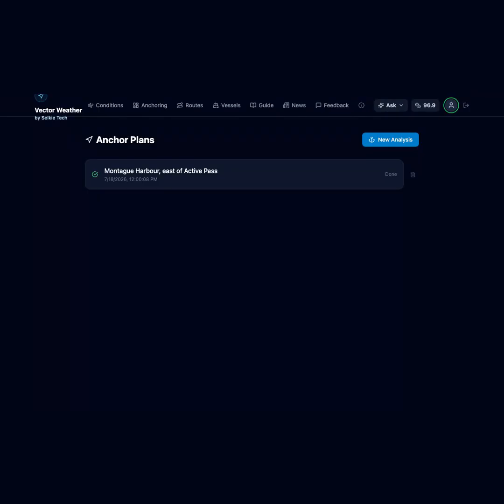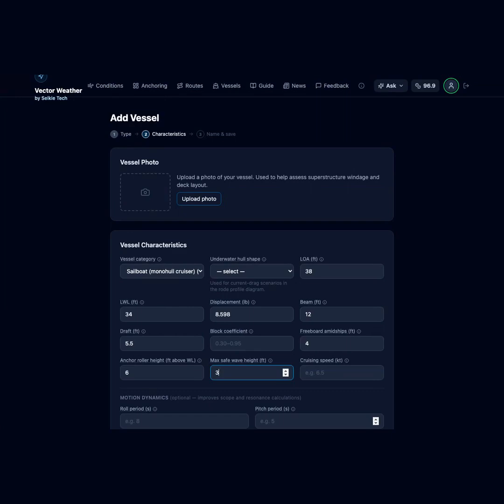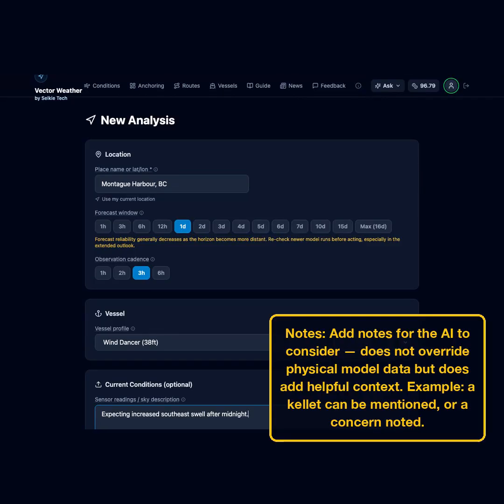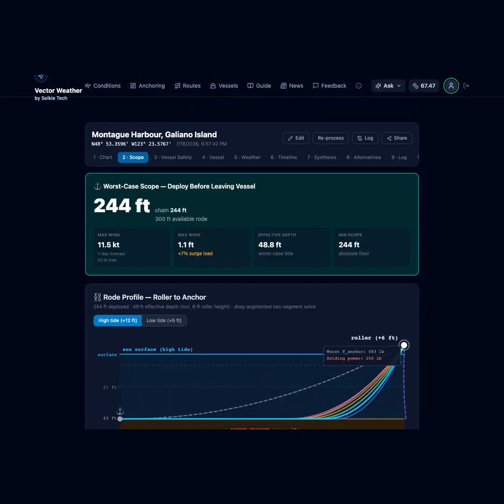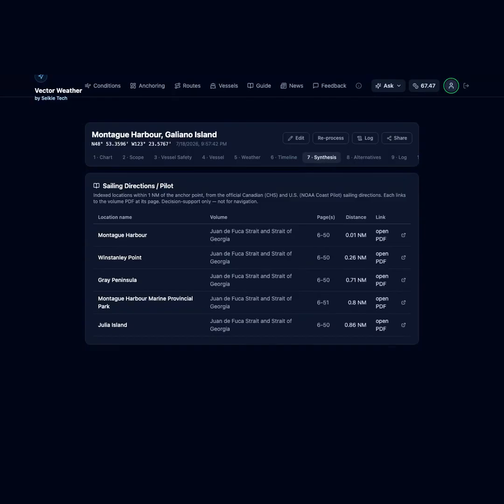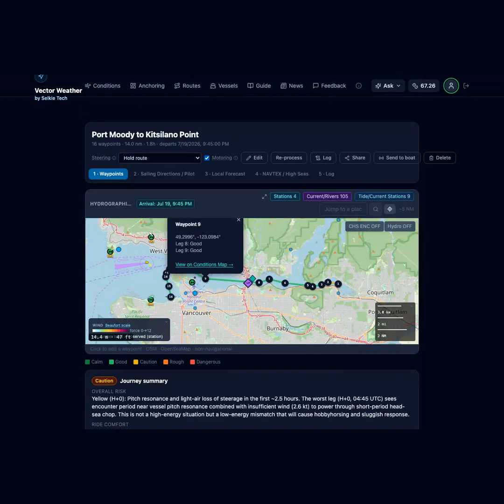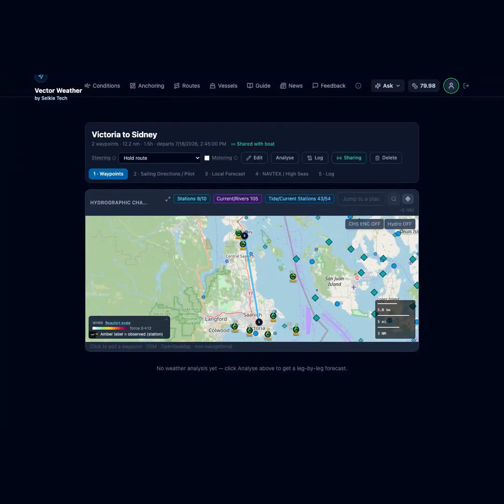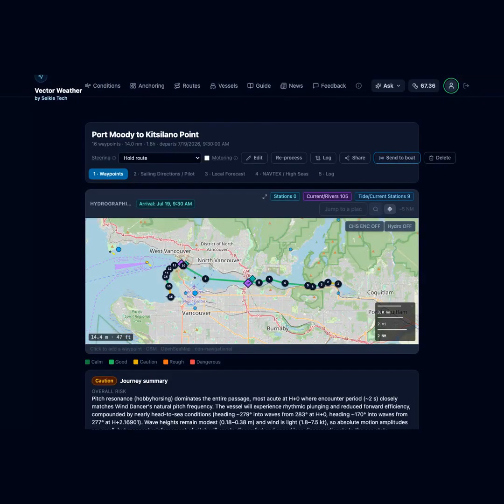Vector Weather Full Course — Anchoring & Passage Planning Made Simple (2026)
Stop juggling five weather sites, a tide table, and gut instinct. This free 17-minute course shows you how to get anchoring and passage-planning answers sized to YOUR boat — and new users get 10 free points to try everything in this video.

Vector Weather pulls weather models, live observations, tides and currents, terrain exposure, and your own vessel's specifications into one marine planning workspace. In this complete tutorial series you'll go from creating an account to making a confident, informed go/no-go decision — with every step shown on screen in the real app.

⚓ How to build a vessel profile that makes every forecast vessel-specific (dimensions, anchor system, rode)
⚓ How to run an anchorage analysis and read all 12 tabs of the report in a safe, repeatable order
⚓ How to read the scope recommendation and catenary diagram — including the bar-taut warning case
⚓ How to plan a route and see conditions leg by leg, with current applied along the passage
⚓ How to scan the Conditions Map and tell live observations from forecasts
⚓ How to connect your boat over SignalK and send a planned route to your instruments
⚓ How points-based pricing works (no subscription surprises)
⚓ The five-point go/no-go checklist prudent mariners use before trusting any forecast tool

CHAPTERS
0:00 Welcome — what Vector Weather does
1:16 Tutorial 1 — Create an Account and Set Up a Vessel
3:38 Tutorial 2 — Run an Anchorage Analysis
5:09 Tutorial 3 — How to Read an Anchorage Report
9:28 Tutorial 4 — Plan and Analyse a Route
11:39 Tutorial 5 — Scan the Conditions Map
12:42 Tutorial 6 — Connect Your Boat with SignalK
13:38 Tutorial 7 — Points, Billing, and Analysis History
14:29 Tutorial 8 — Make a Safe Go/No-Go Review
15:56 Find Out More — 10 Free Points for New Users
16:17 Warnings & Disclaimers

🎁 New users get 10 free points — enough to run real analyses and see for yourself how it compares to anything else on the market.

Cruising sailors, powerboaters, kayakers, and commercial operators who anchor out, plan coastal passages, or just want a clearer picture of marine weather, tides, and currents before leaving the dock. Coverage includes Canada, the US, Europe, Australia, and a growing list of regions worldwide.

Vector Weather is a decision-support tool only — not a substitute for official forecasts, charts, notices to mariners, or your own judgment. The skipper remains responsible for every decision.